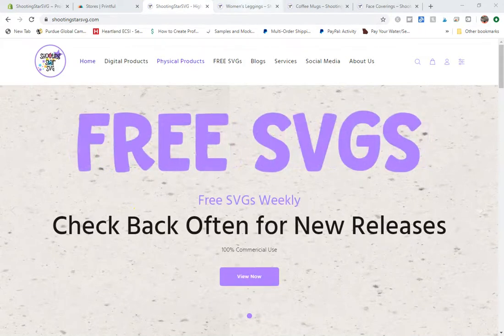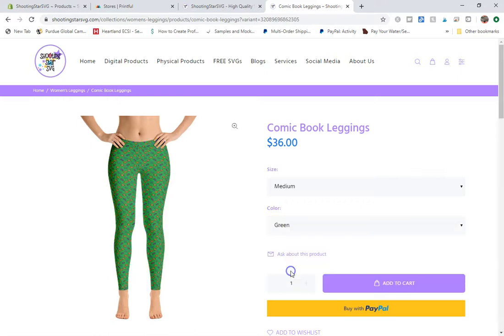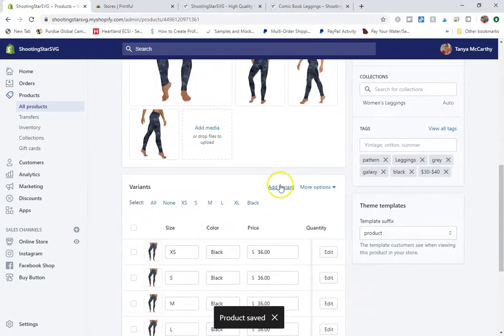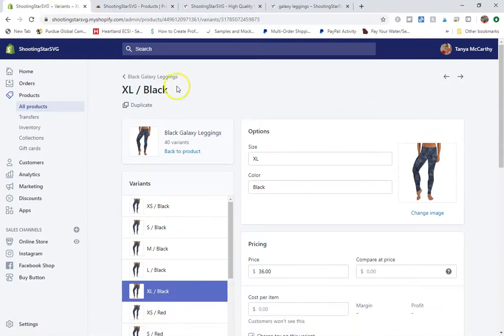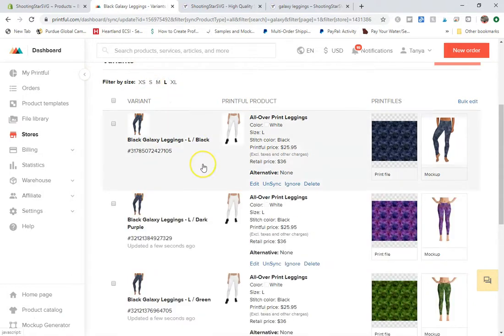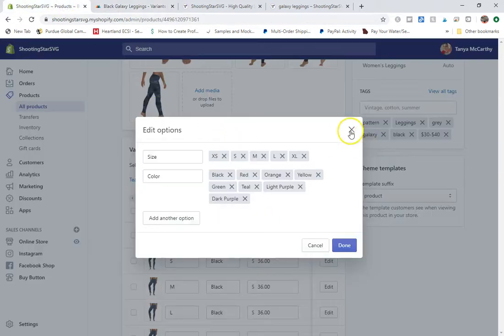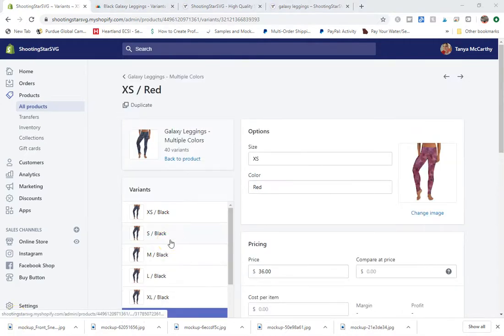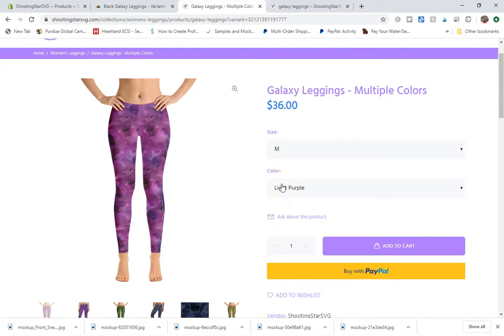Multiple Variants with Shopify via Printful - Shopify Multiple Variants [Create your Shopify Store]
Learn how to create multiple variants with Shopify via printful. Create multiple variants in Shopify to allow your customers to choose different color and size variations when choosing products. Multiple Variants will allow you to provide one listing for multiple variations in your Shopify store versus several products.